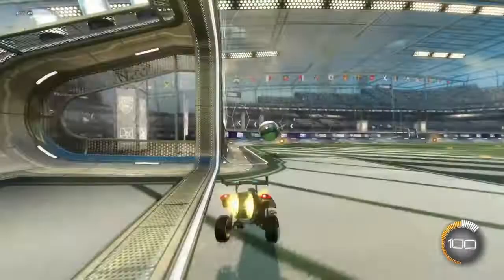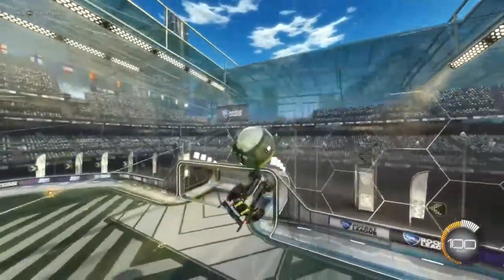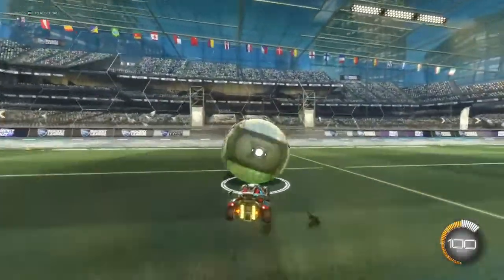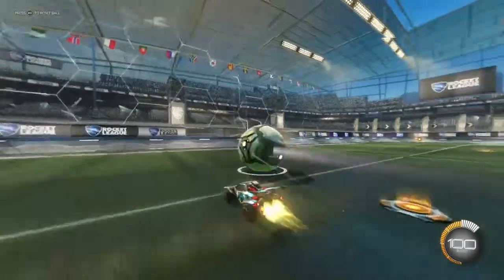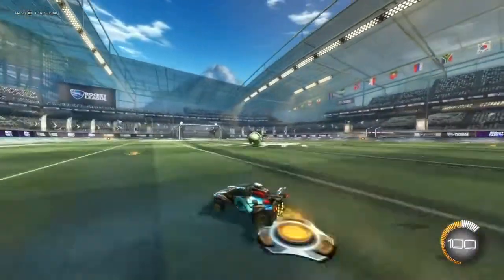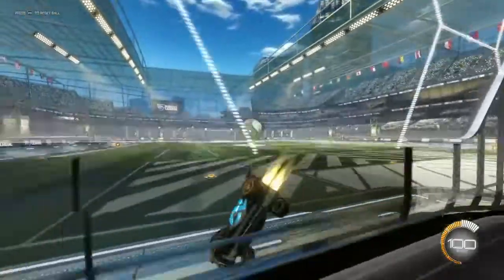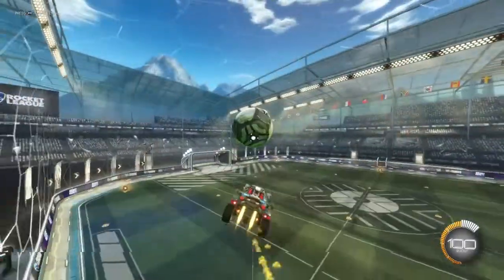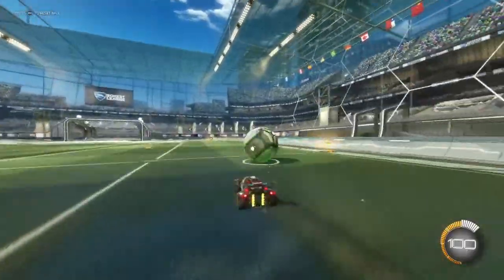How to double tap Rocket league tutorial